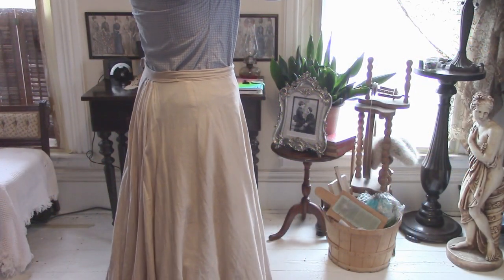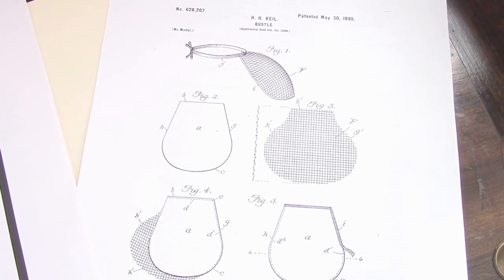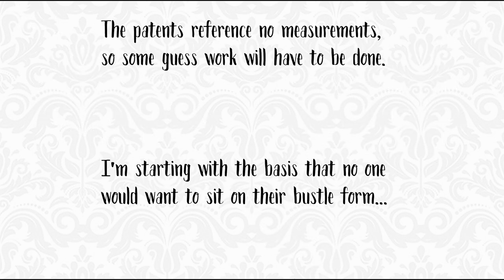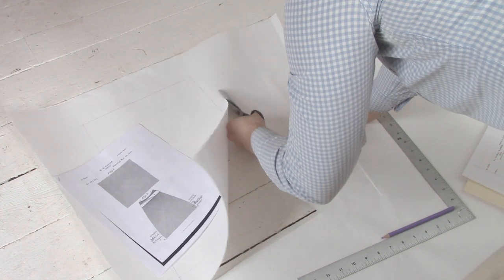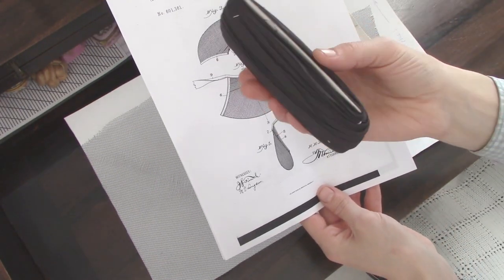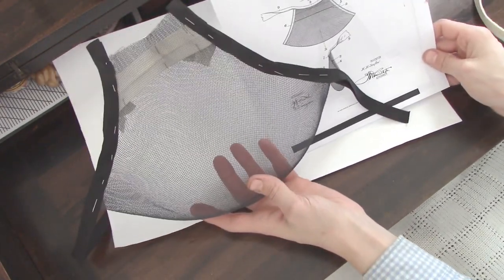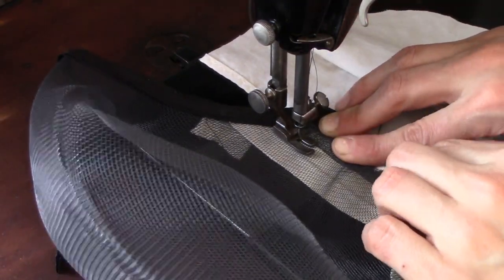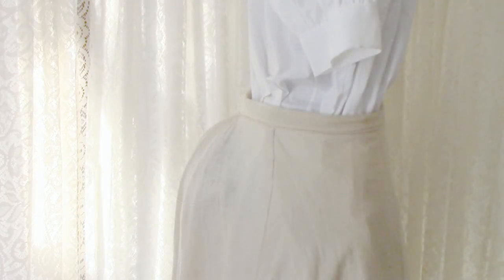Part One - Making three 1890s wire mesh bustle supports - 1897, 1898, 1899 patented reconstruction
This video looks in depth at three wire mesh bustles / skirt supports / bum pad patents, and provides an in-depth construction overview of the first one using my vintage Singer 31-15 'Tailor's' model sewing machine.

VIDEO DIVISIONS
00:00 Intro
00:54 Needing support
01:40 Bustles in the 1890s
02:26 The Patents
05:53 Bustle 1 Construction
10:36 My Singer 31-15 Sewing Machine
11:08 Starting to Sew
12:57 Reveal
13:29 ... in closing

Patent Links:
Patent One:
H. H. Taylor - applied for in 1897 / granted 1898

Patent Two:
H. H. Taylor - applied for in 1898 / granted 1899

Patent Three:
H. Keil - applied for 1898 / granted 1899